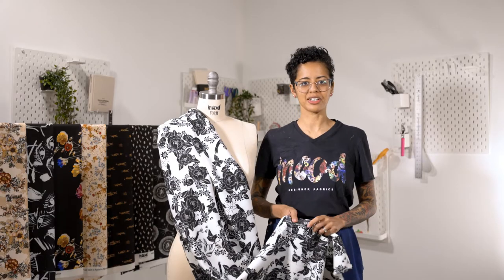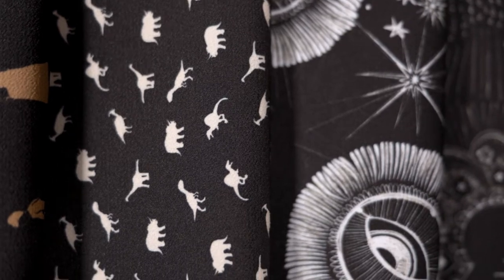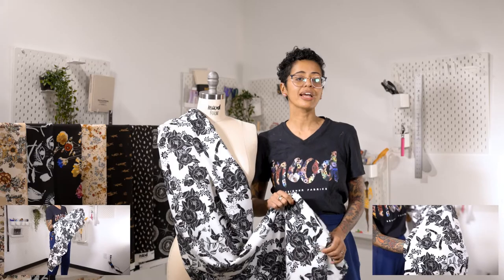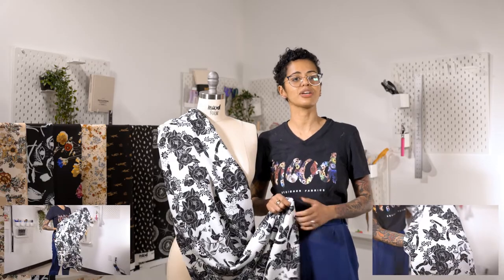Mood Fabrics Exclusive Crow Collection Crepe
Predicting one’s future through a conversational dreamland, our Mood Exclusive Star White and Black Prophetic Dreams Stretch Polyester Crepe is what one may call spiritually touching! Unleashing a dry, whippy feel, this medium-weight fabric holds a crisp, textural hand while bestowing a subtle sheen. Having a natural slimming effect along with a wrinkle-resistant surface, expect to fall in love! As an asset to The Mood Exclusive Crow Collection, the digitally printed pattern may or may not go bump in the night: Spanning the narrative facing, flower-wearing sugar skulls and detached lower arms, with painted nails and bracelets, swirl around the white backdrop along with flying doves, tiny hearts, and floral motifs, taunting an uncanny façade. Specially constructed with a tactile plain weave, tightly twisted yarns (woven through the weft) attempt to unwind, creating the characteristic springy surface and textured hand crepe fabrics are known for; spun with elastomeric fibers, expect about 10% weft-wise stretch and about 20% stretch through the warp. Transform this effortlessly chic medium, with its springy drape, into stunning, fashion-forward silhouettes: Call to the spirits with body-hugging looks, those, both, full and lightly tailored; transcend your vision with gathered blouses or tanks; channel trendy fashion in a spunky jacket or blazer dress, and more. Also equally rewarding for flare dresses, swing by our Mood Sewciety Blog for the Spruce dress free sewing pattern. As crepe fabrics vary in thickness, here, this polyester crepe is soft against the skin while offering near-true opacity, allowing only the most saturated of colors to peek through; although not of necessity, consider introducing one of our high-quality linings for additional structure or opacity, as needed.